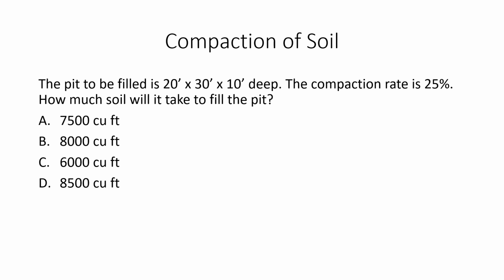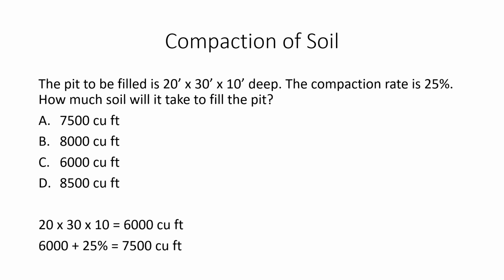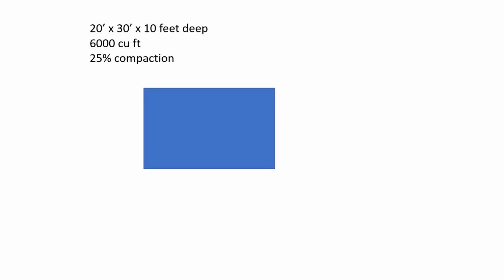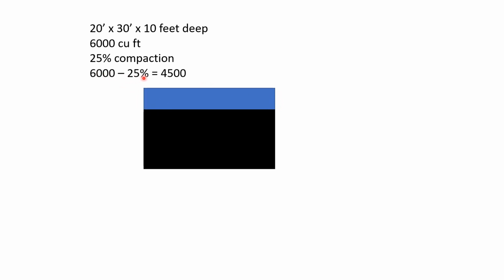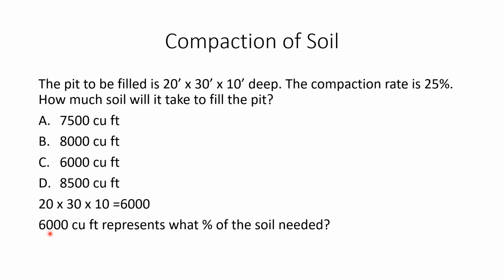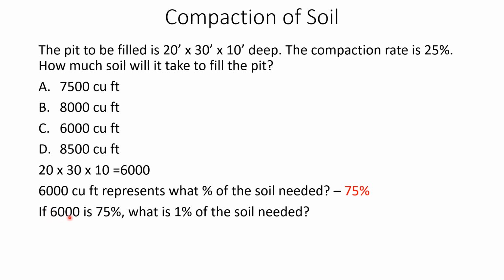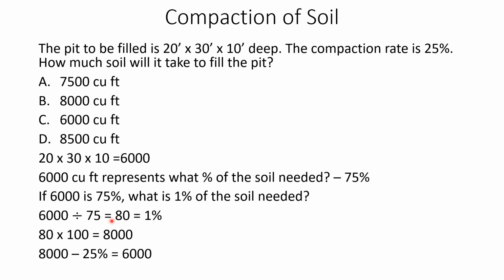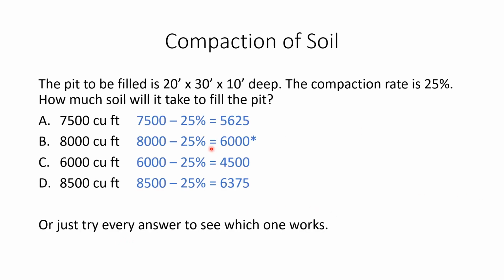Compaction Calculation 88